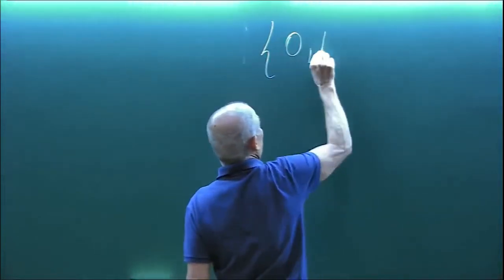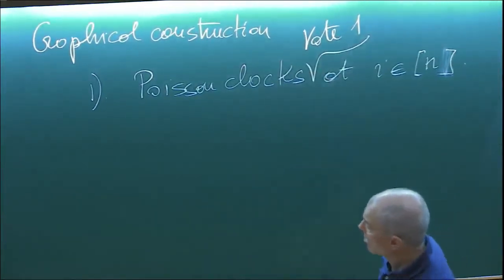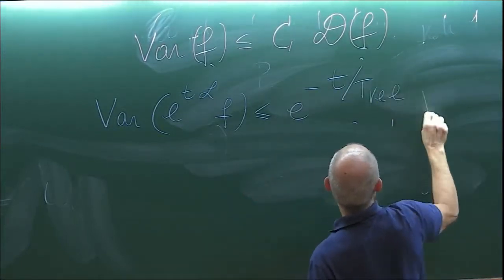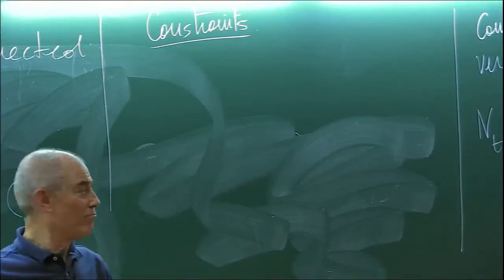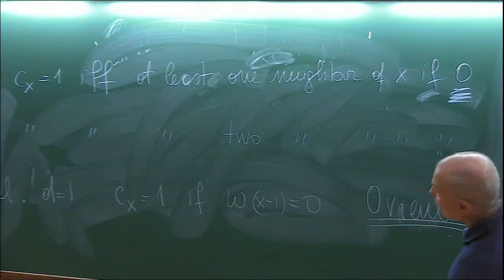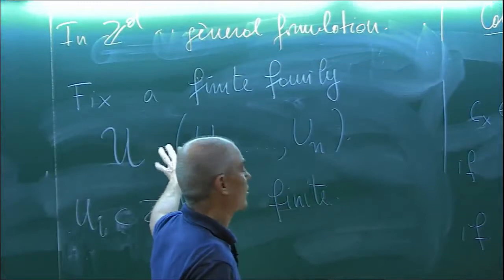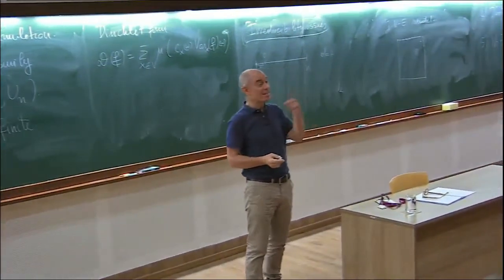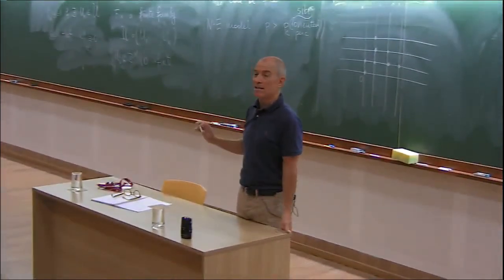Interacting particle systems with kinetic (Lecture 1) by Fabio Martinelli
DATE & TIME : 05 August 2019 to 17 August 2019

0:00:00 Interacting particle systems with kinetic constraints: theory and examples (Lecture 1)
0:03:01 Basic stuff on Markov chain reversible
0:08:34 Continues time version
0:10:30 Graphical construction
0:25:24 Constraints
0:29:16 Examples
0:37:57 General formulation
0:40:39 Diuchlit form
0:42:03 Irreducibility issues
0:45:36 N-E model